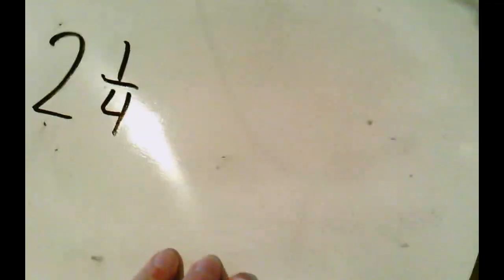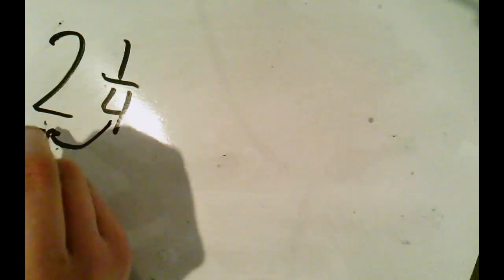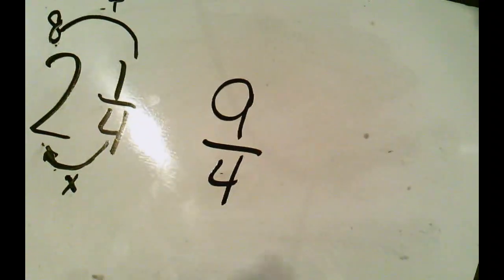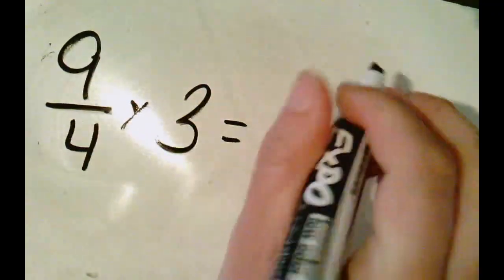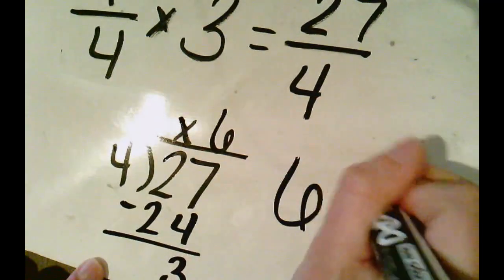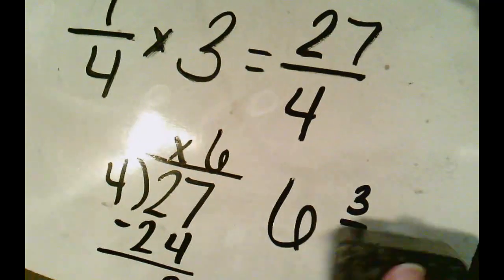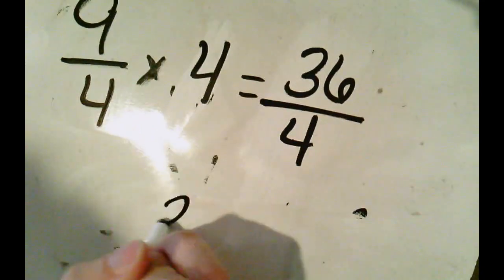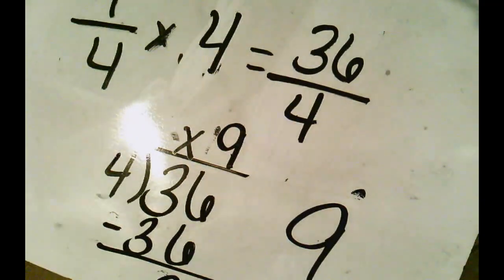baking fractions 4/3